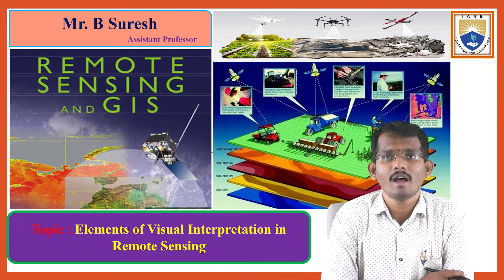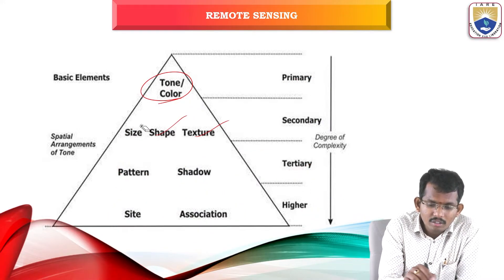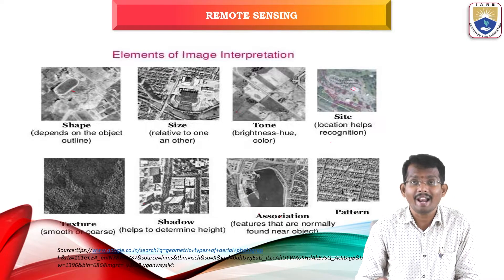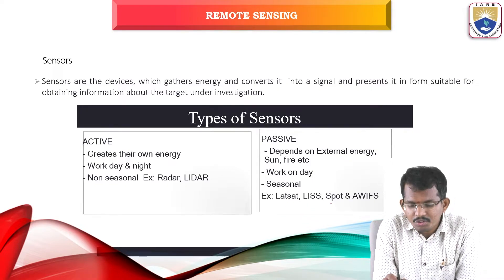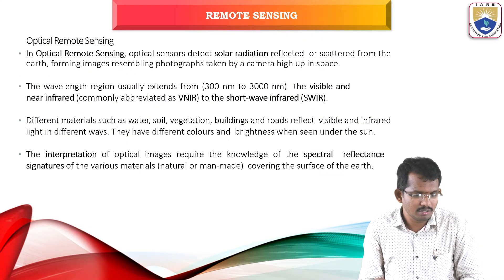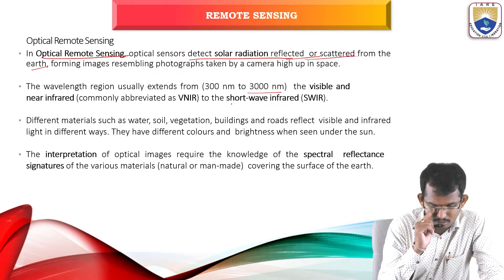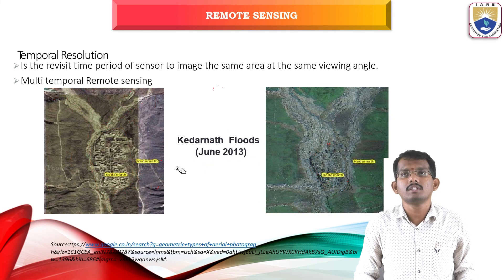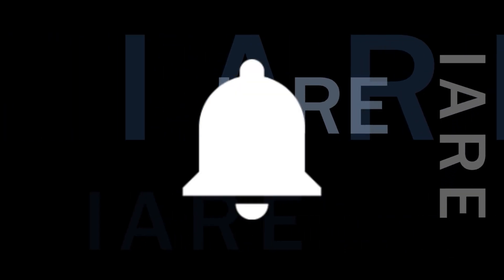Elements of Visual Interpretation in Remote Sensing by Mr. B Suresh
Elements of Visual Interpretation in Remote Sensing by Mr. B Suresh | IARE

Telangana, India.